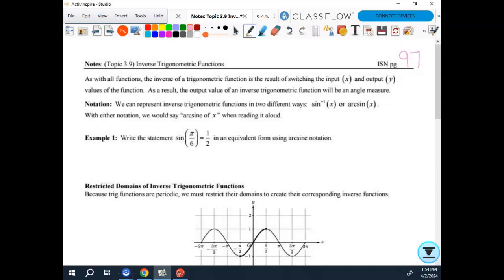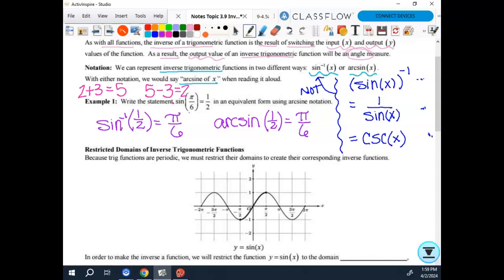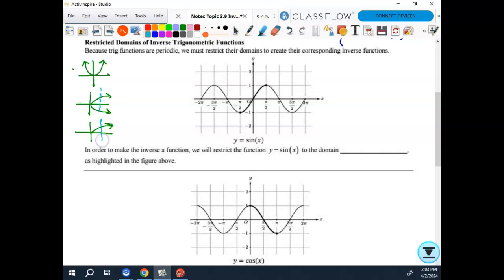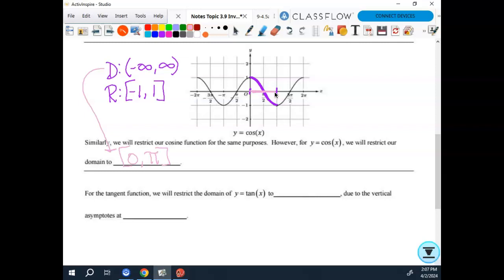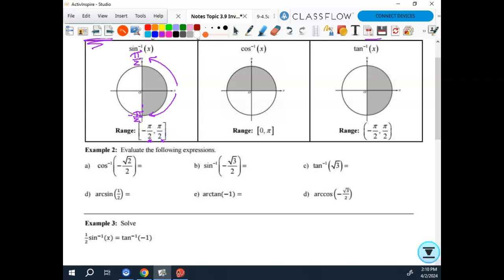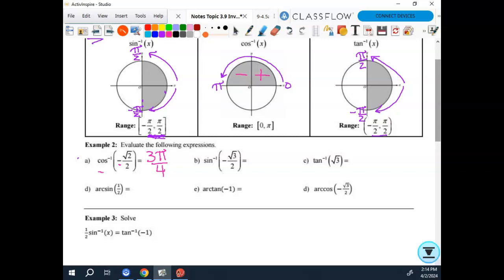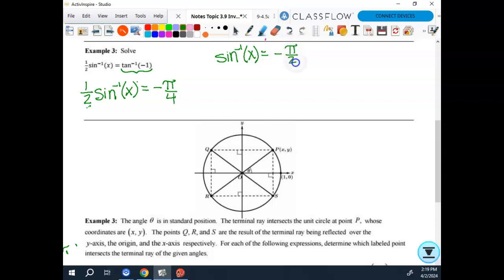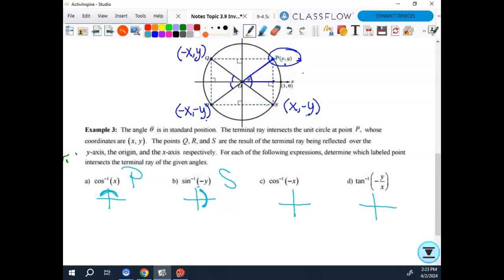3.9 Inverse Trigonometric Functions 2324